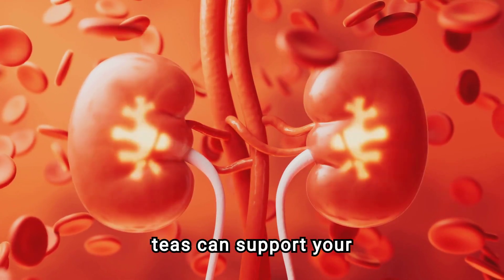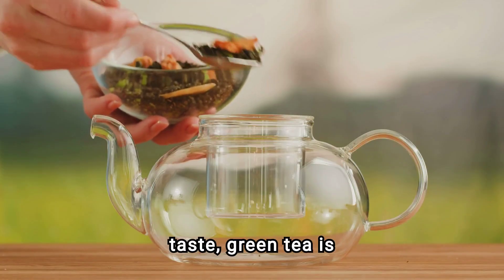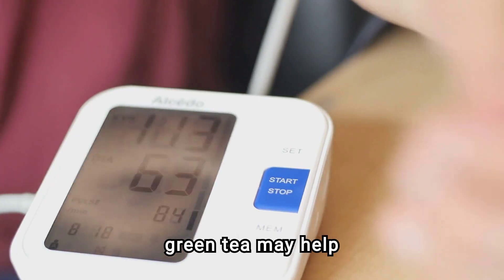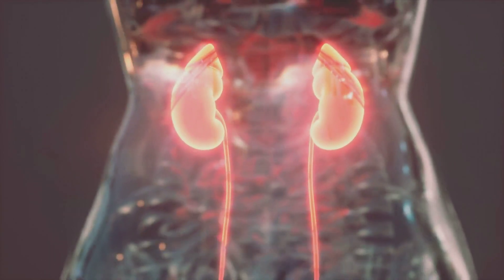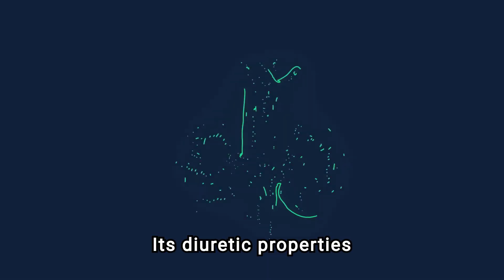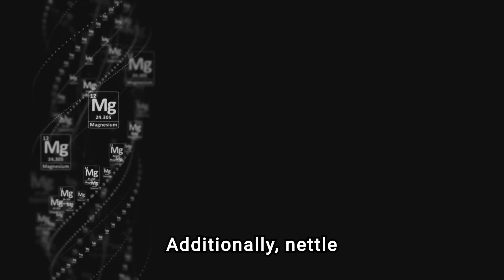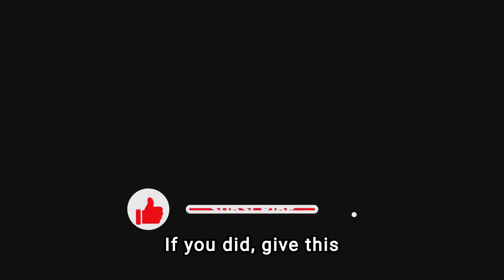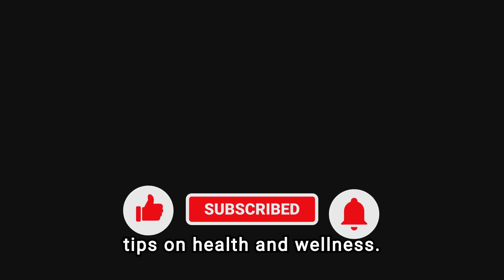Fastest Way To Lower Creatinine and Heal your Kidney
Are you looking to improve your kidney function naturally? Check out this video to learn about the top 3 teas for kidney health: green tea, dandelion root tea, and nettle leaf tea. Discover how these teas can help detoxify your kidneys, reduce inflammation, and prevent kidney stones. Take advantage of these simple yet effective natural remedies for optimal kidney function!

📋 Chapters:
0:00 Introduction
0:10 Number 1
0:35 Number 2
0:53 Number 3
1:14 Conclusion

Your health matters, and we're here to provide you with the knowledge you need to make informed decisions.

This video is valuable if you or someone you know wants to enhance their health through informed choices. Share it with your loved ones to spread awareness and empower others on their health journey. Knowledge is the first step towards prevention and better health.

If you enjoyed this video and want more insightful health videos, don't miss out on the wealth of content in my video library: